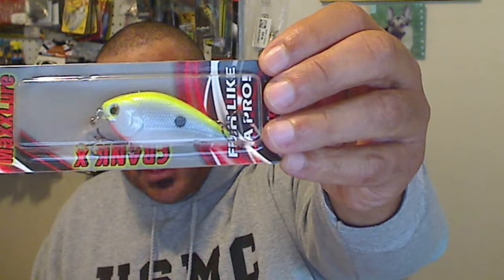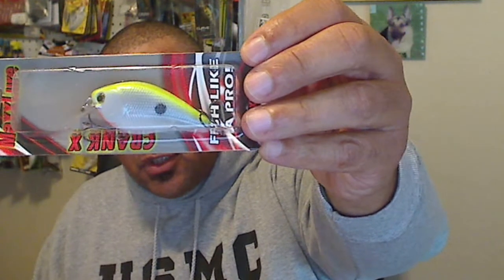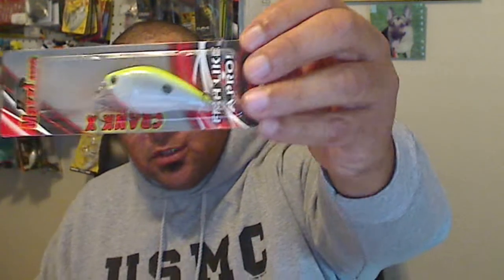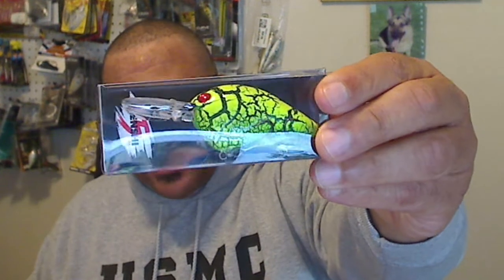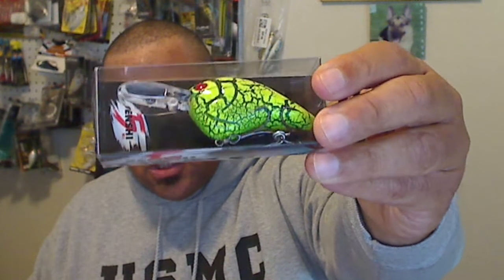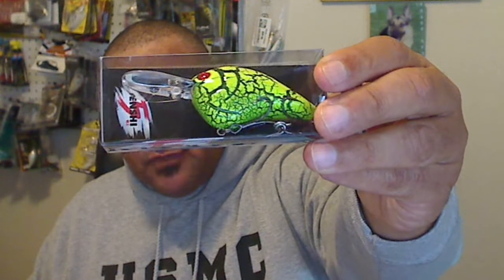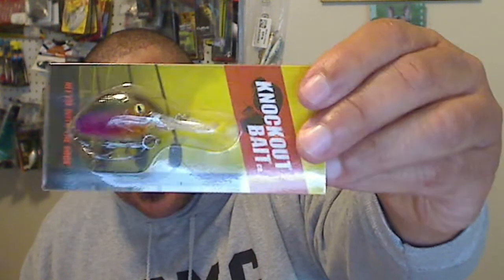November 2018 Lucky Tackle Box Unboxing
Assorted Lures and baits to use and improve your fishing techniques.